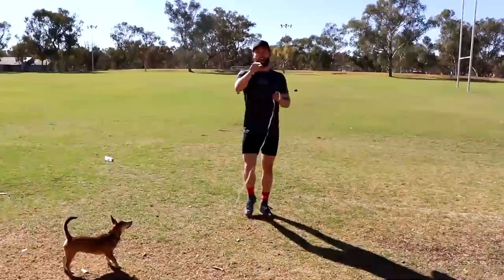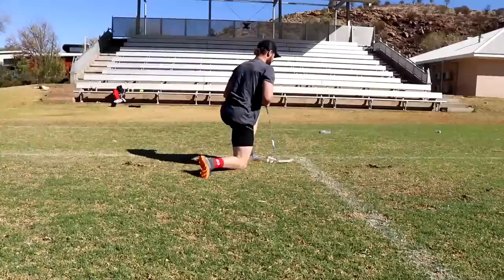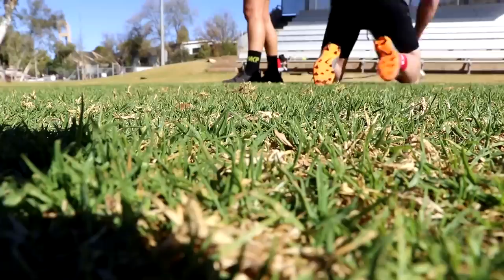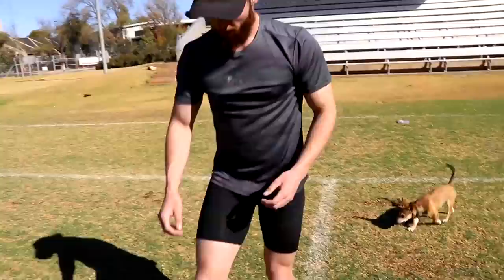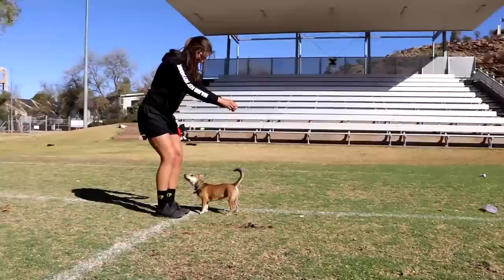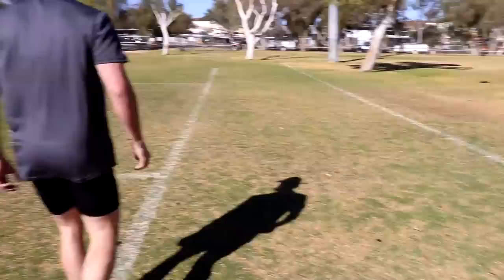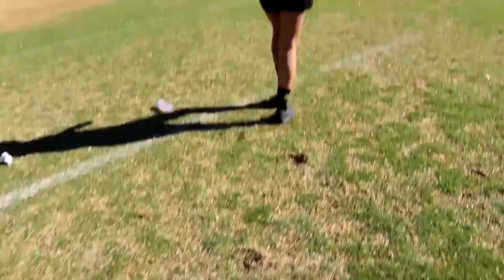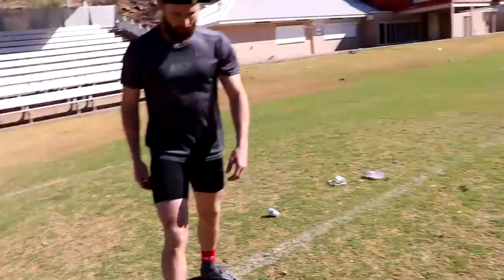Attempting the BROAD JUMP and VERTICAL JUMP for the first time!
Yo!

Thanks for clicking on this video and checking out my YouTube channel! I'm currently on a journey. A journey of discovery and excitement as I document my entire journey into the world of American Football from the very start, right here on YouTube. I've called it, "Rugby Player Reacts" and I'm having the time of my life.

I decided to venture out of my comfort zone which is rugby and rugby-league, to pursue a different sport! One that I had always been interested in but thought too complicated and too late in life for me to give it a proper go. At the age of 27 I decided to trust my gut and dive head first into learning all that I could about the sport of American football, before it was too late! For whatever reason, whilst doing so I wanted to record my reaction to it and make a YouTube series about it.

I am an sports fanatic myself and I had hoped that people would get a kick out of someone from a rugby background trying to not only learn the game of American football, but eventually play as well. That's the plan for me!

During the series I watch and learn with the camera rolling and have created quite a community of people that are also interested in bridging the gap between the two sports which is absolutely amazing to see and makes me happy to no end. I watch a video or two and give my unbiased and unfiltered reaction to whatever it is I'm watching from a rugby based perspective which has turned out to be quite unique lol.

I know rugby like the back of my hand and I really enjoy watching fans of American Football see our great game, try to work it out and give their reaction and so I thought it was about time we switched things up! I'm so glad I did because I'm having the time of my life doing it and appreciate you being here!

Enjoy the video and if you have any suggestions for a future video that I haven't already done, hit me up in the comment section below!